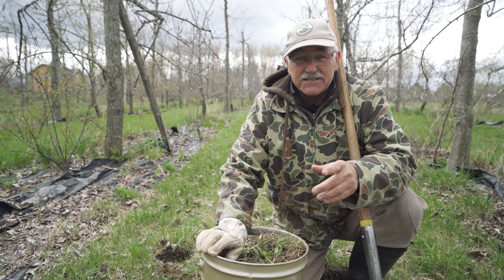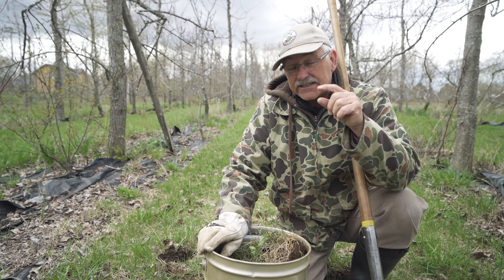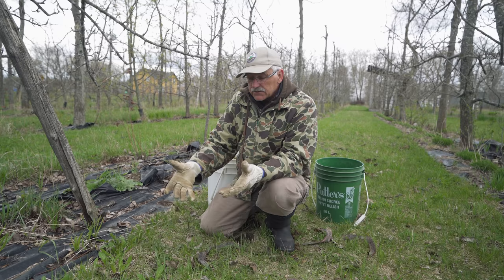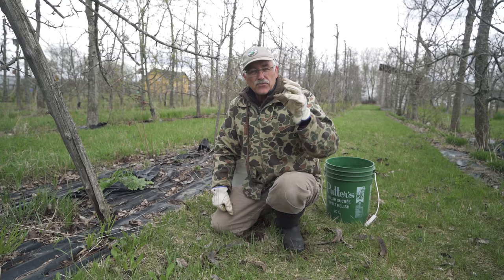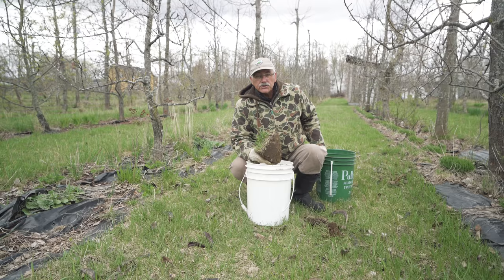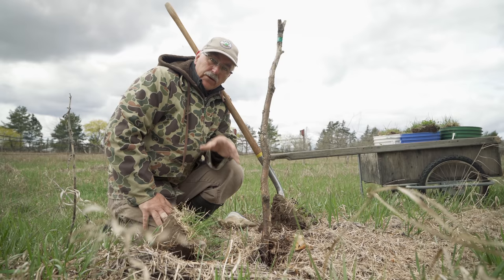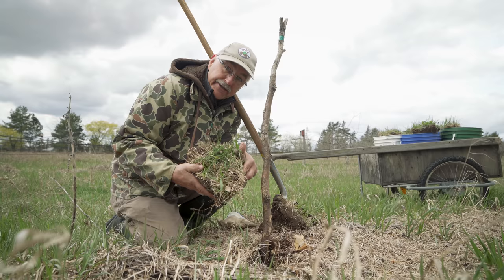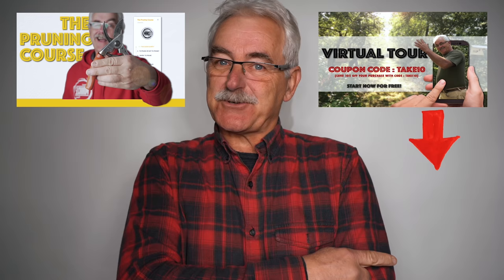The EASIEST way to get FRUIT TREES for FREE!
Do you know you have a nursery of FREE fruit trees, fruit shrubs, trees and shrubs right in your yard? Right on your property? Right under your nose? You may have not noticed it, worth hundreds, even thousands of dollars. I want to show you how to find them, how to gather them and what to do with them.

=== LEARN ABOUT THE PERMACULTURE ORCHARD ===

Want to VISIT the Permaculture Orchard? Start your VIRTUAL TOUR of the Permaculture Orchard for FREE

=== SOCIAL MEDIA ===